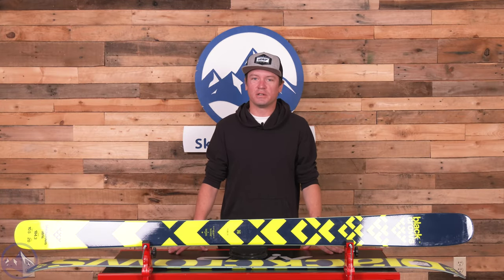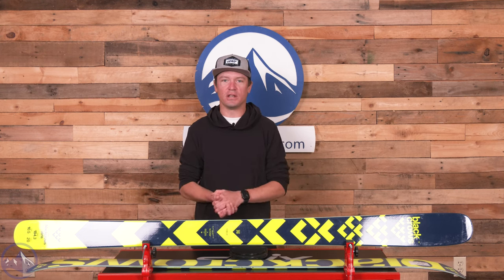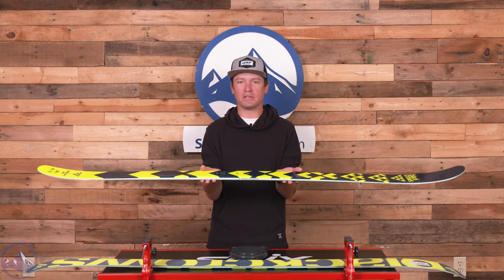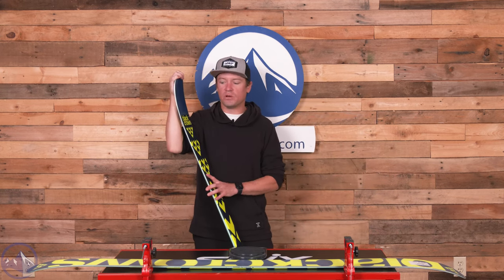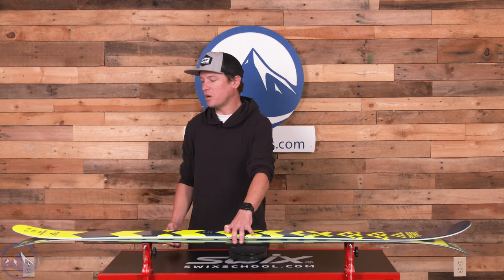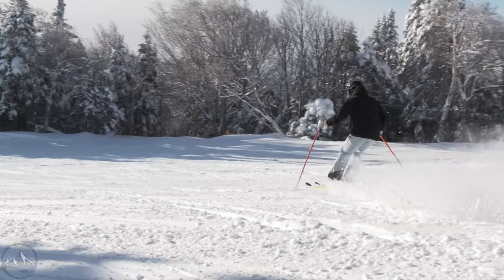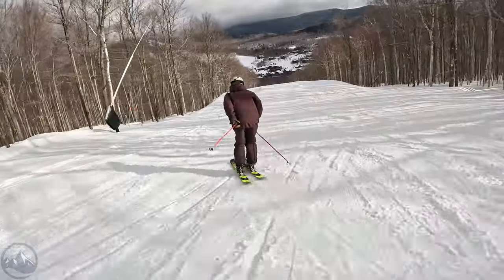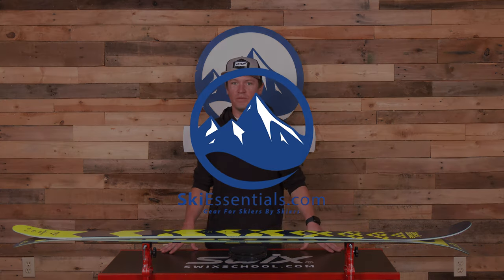2024 Black Crows Atris - SkiEssentials.com Ski Test